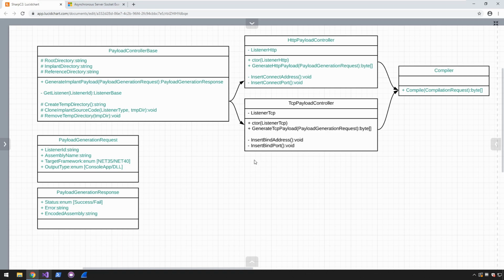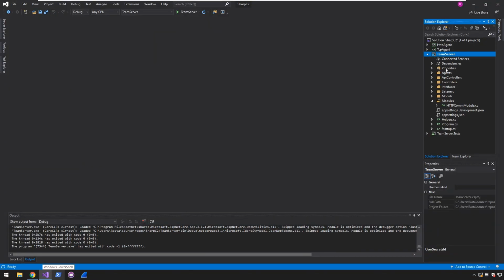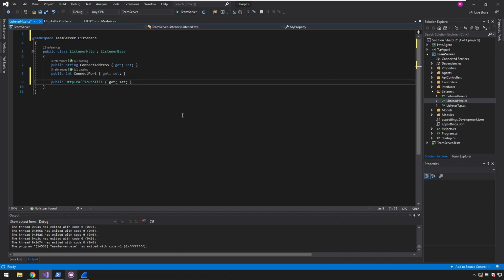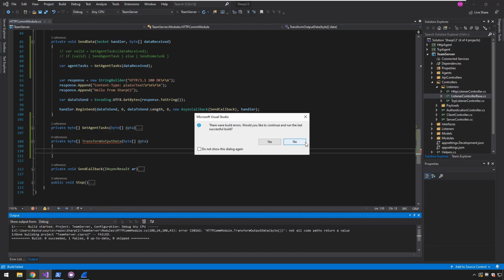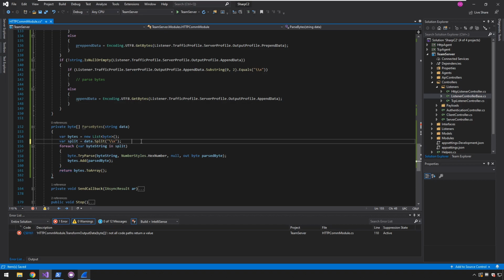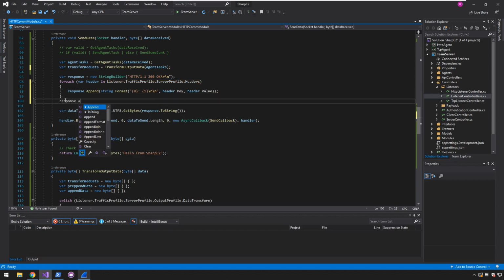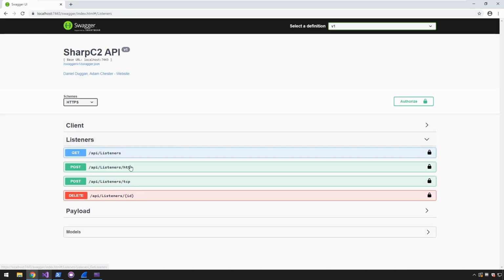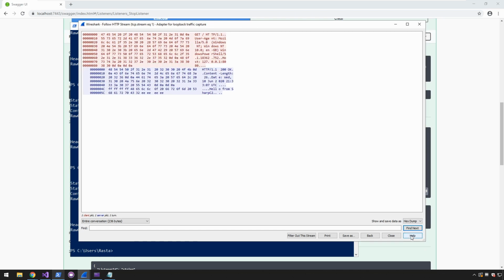SharpC2 - Episode 4 [TeamServer HTTP Traffic Profile]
Watching this back, I realise how inefficient it is.  The headers, prepend & append data don't change once the listener has started, so there's no need to process them on every request. It may be better to assign them to properties on the module when it's first created, and just fetch them when needed.